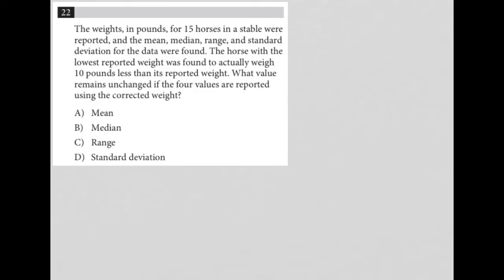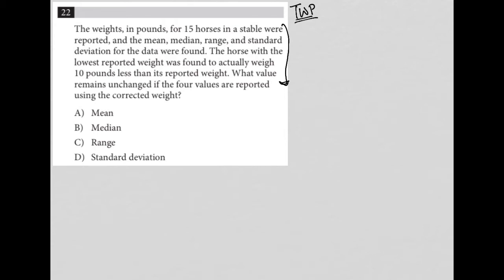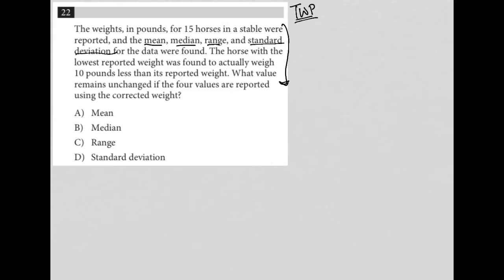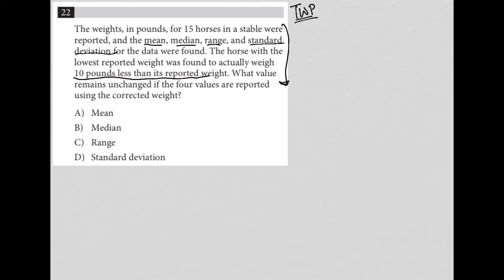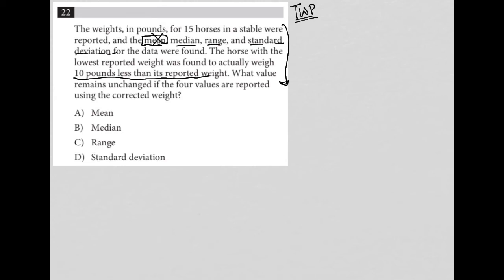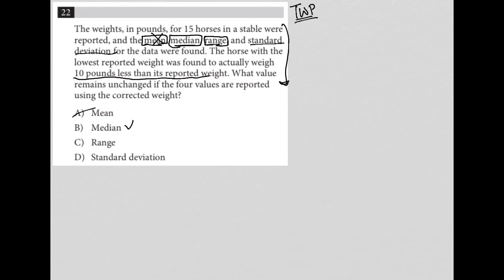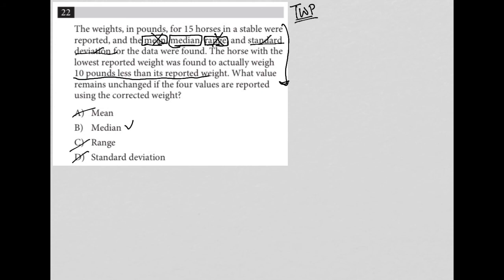The weights, in pounds, for 15 horses in a stable were reported, and the mean, median, range, and...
Official SAT Practice Test 9, Section 4, Question 22:

The weights, in pounds, for 15 horses in a stable were reported, and the mean, median, range, and standard deviation for the data were found.  The horse with the lowest reported weight was found to actually weigh 10 pounds less than its reported weight.  What value remains unchanged if the four values are reported using the corrected weight?